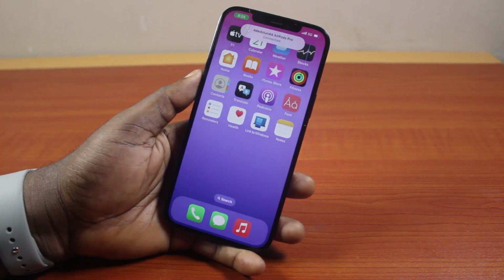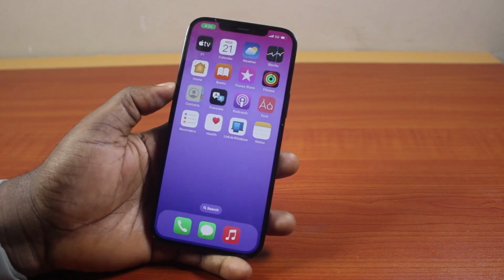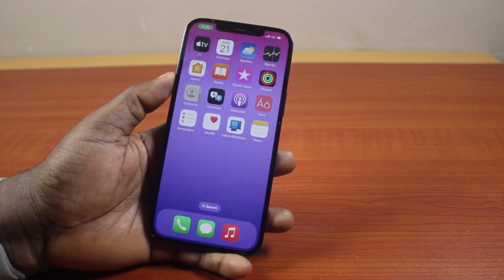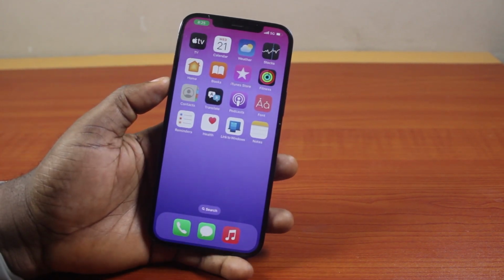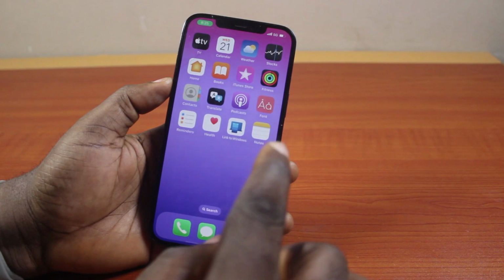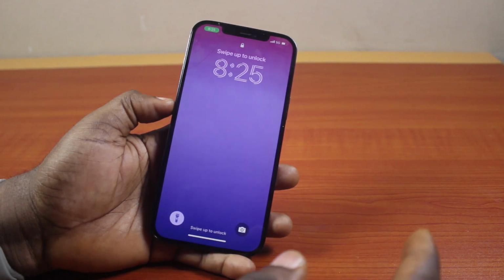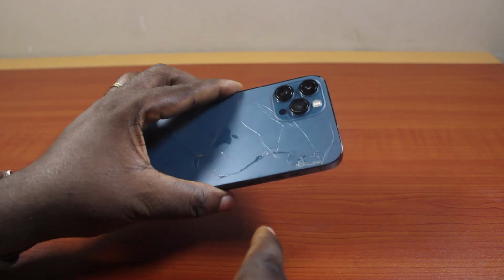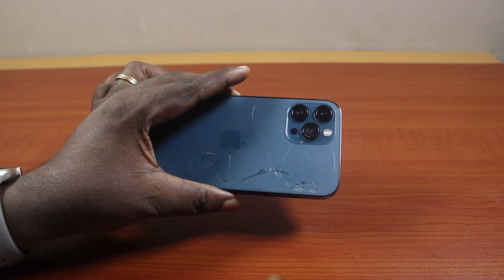How to Turn Off Flashlight on iPhone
Cheap iPhone
Cheap Samsung Phone
Cheap Apple Watch
Cheap Digital Camera
Cheap YouTube Microphone
Cheap MicroSD Card